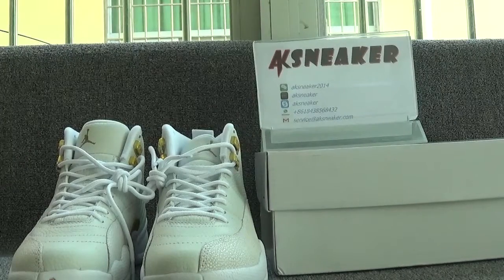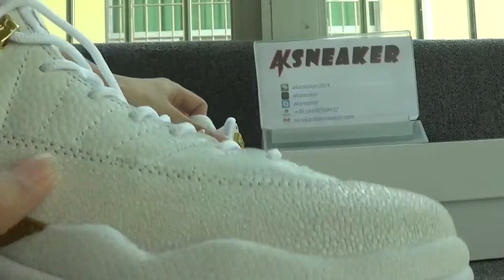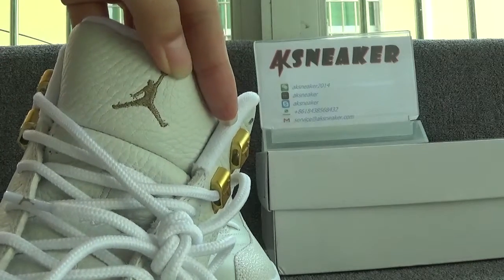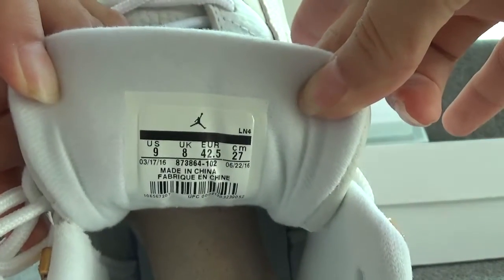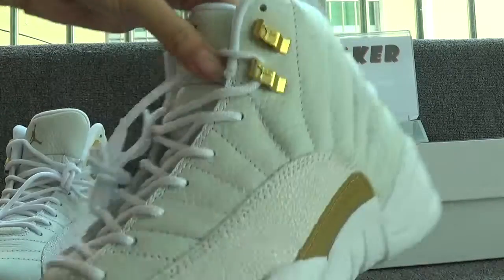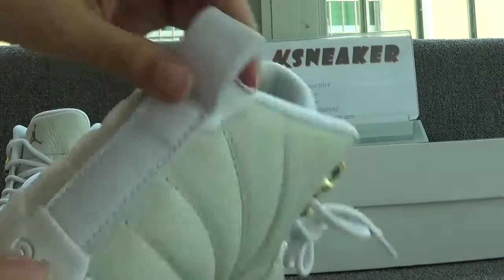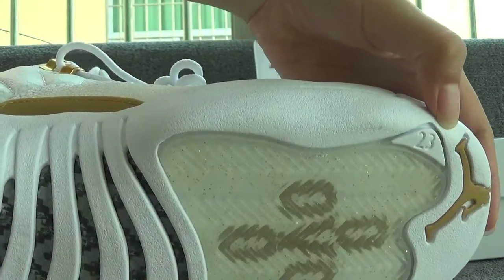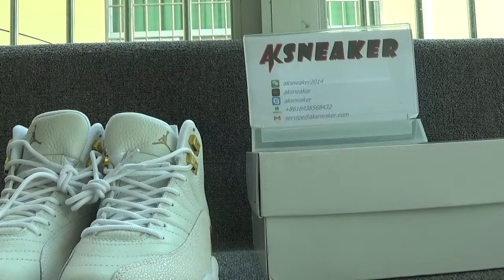Air Jordan 12 OVO Release Version review from askneakercn